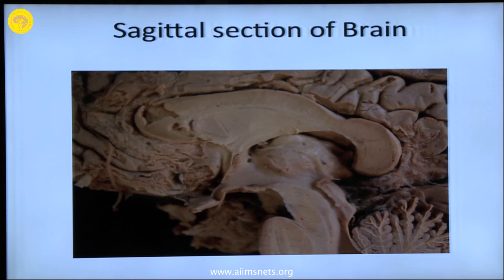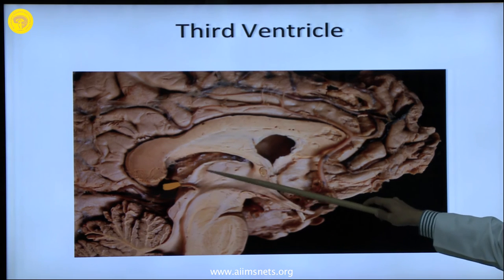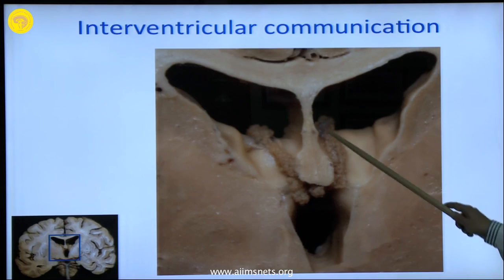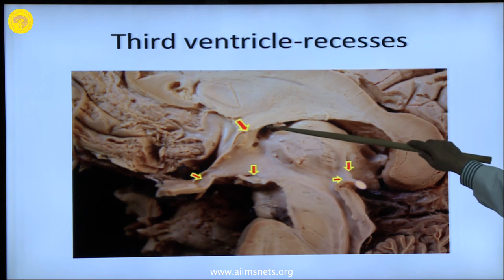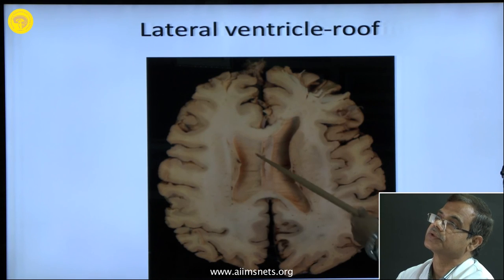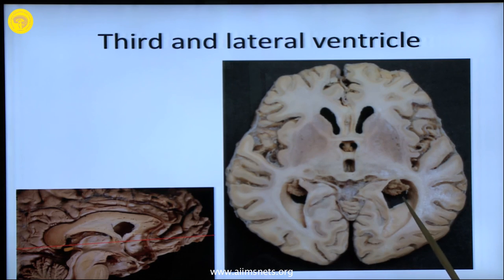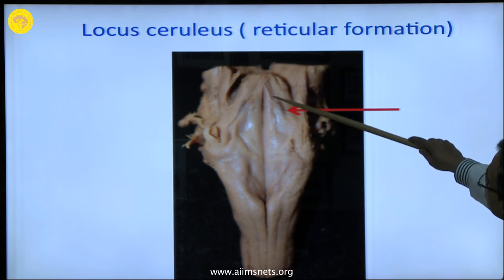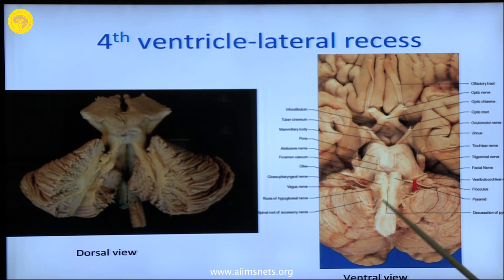Ventricles: Anatomical demonstration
Nice video presentation by prof. T S Roy, Department of Anatomy, AIIMS, New Delhi, about anatomy of ventricle and its practical applications.